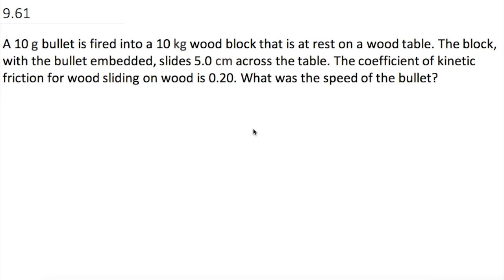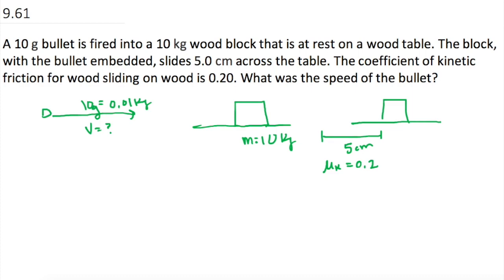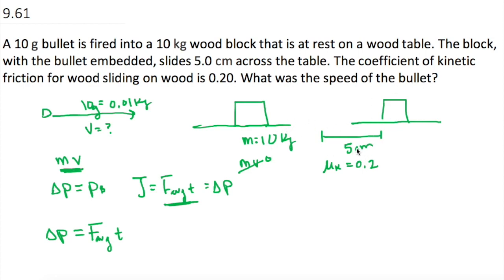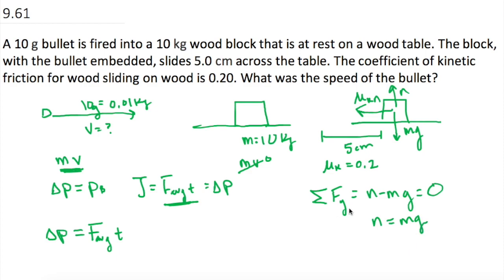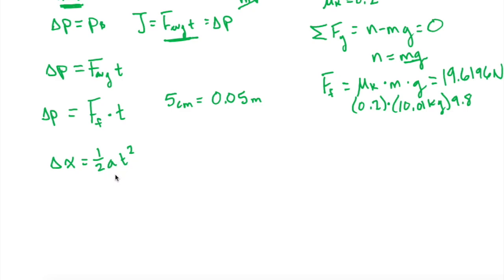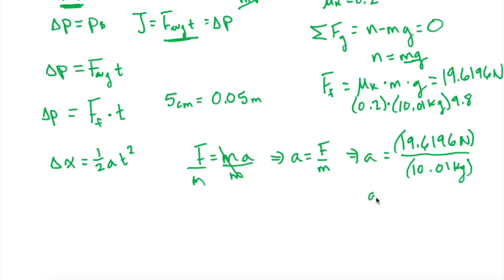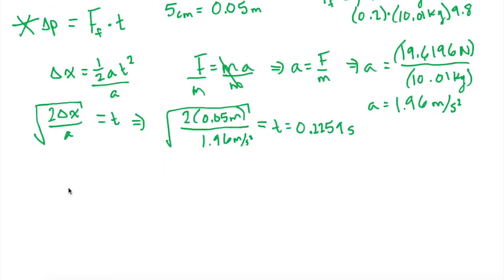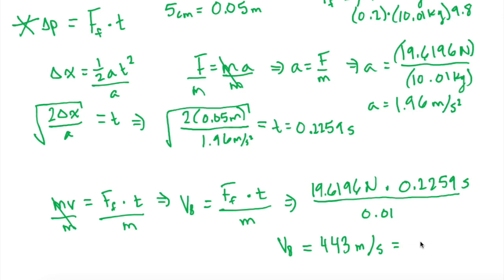9.64 Mastering Physics Solution, "A 10 g bullet is fired into a 10 kg wood block that is at rest on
Mastering Physics Video Solution for problem #9.64, "A 10 g bullet is fired into a 10 kg wood block that is at rest on a wood table. The block, with the bullet embedded, slides 5.0 cm across the table. What was the speed of the bullet?"